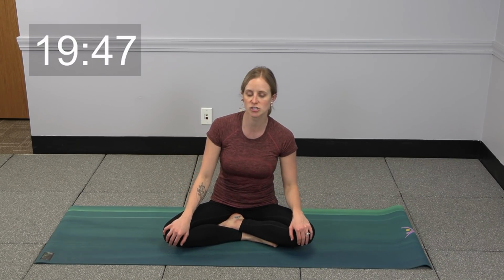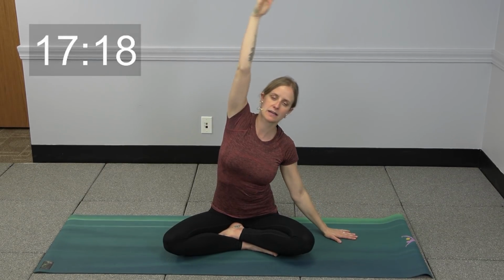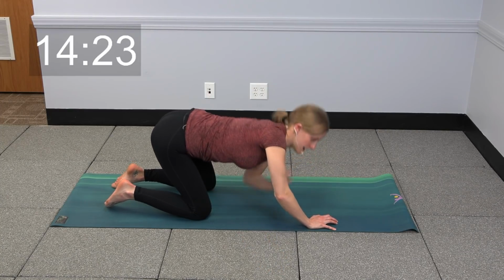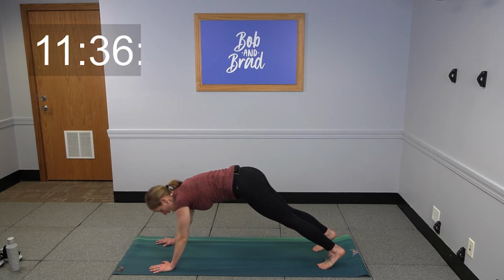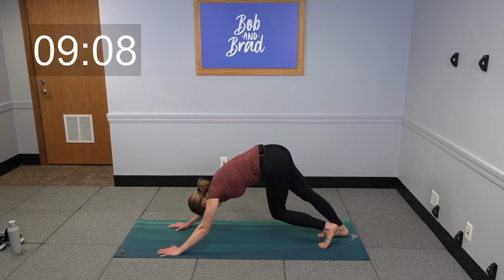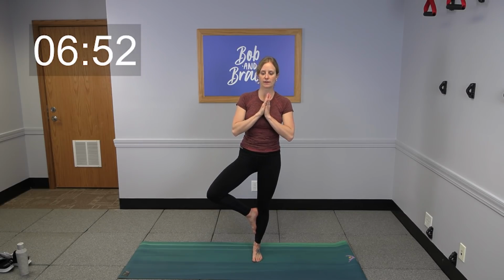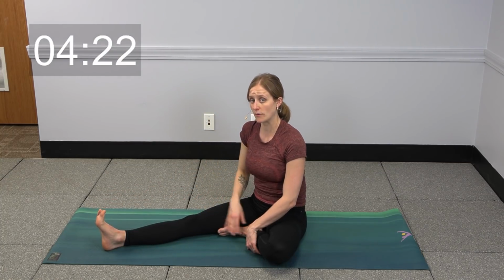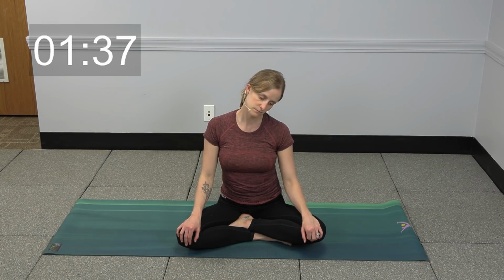20 Minute Yoga- All Levels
20 Minute Yoga- All Levels

This video is part of a series called, Workout with Jordan. For this video you may want a yoga mat. Join Jordan today for a 20 minute yoga routine that is for all levels.

Interested in learning about the products mentioned in today's video:
1) 721 Foot Massager

This week we are giving away a Bob and Brad 721 Foot Massager!

Discount: There is a $15 coupon on amazon right now for a limited time only!

Our Products:

Pain Management:

Hand Massager